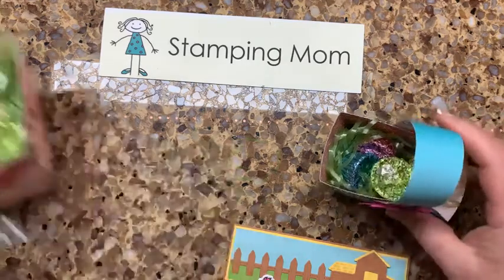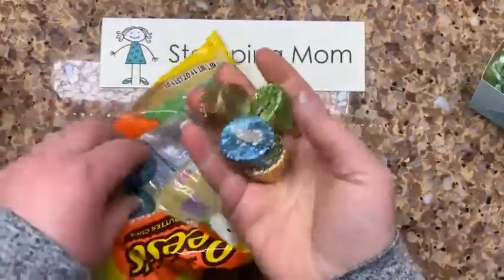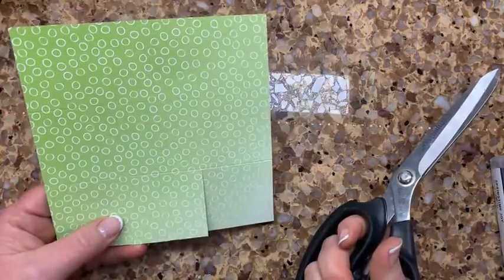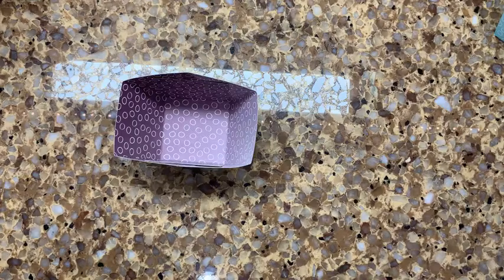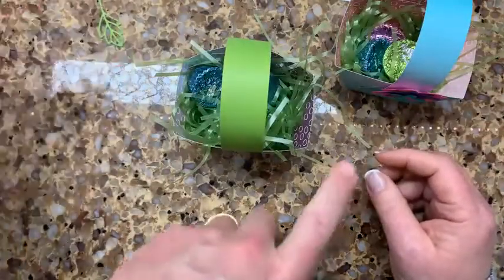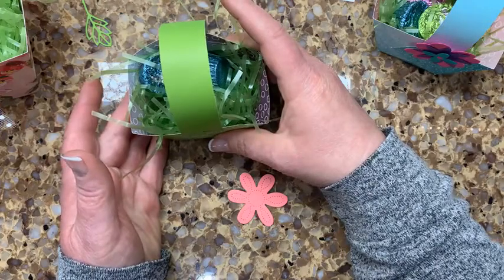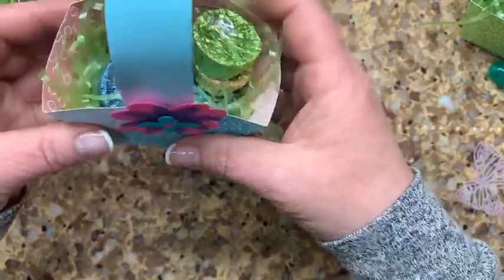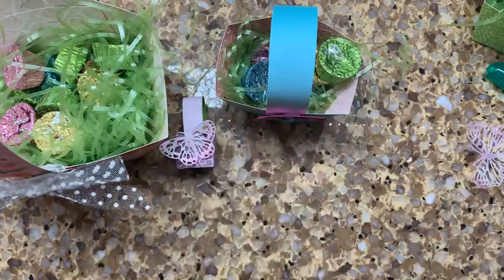May Day Baskets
Video shows how to make a large or small May Day Basket made with Stampin' Up supplies.